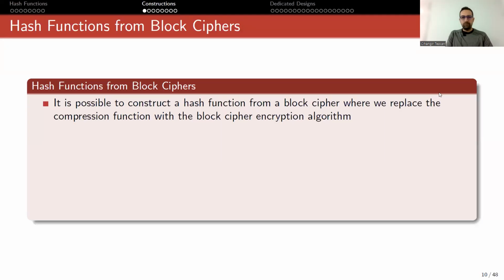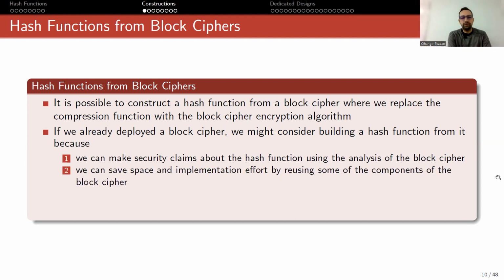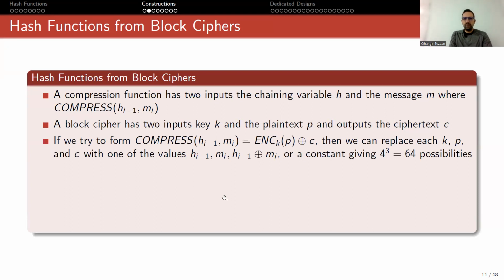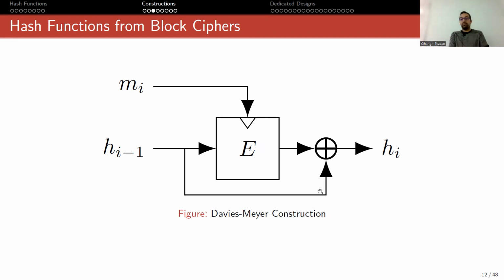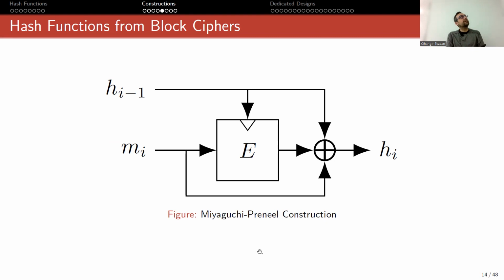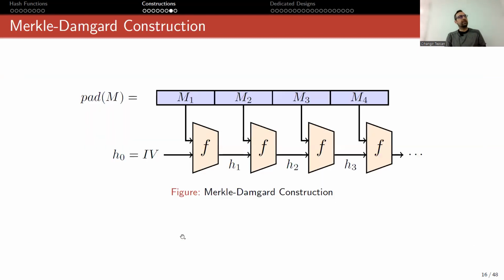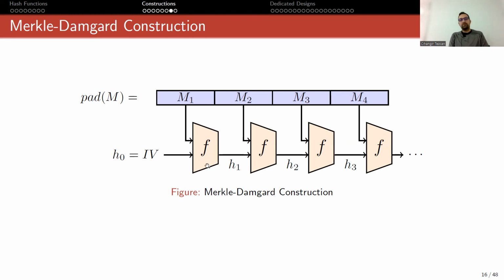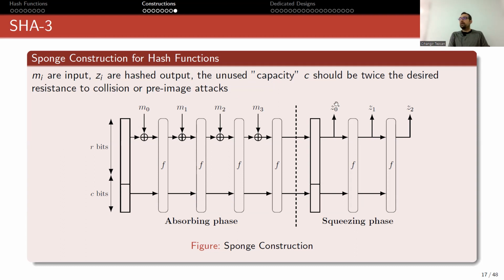Hash Functions from Block Ciphers, Merkle-Damgard, and Sponge Functions